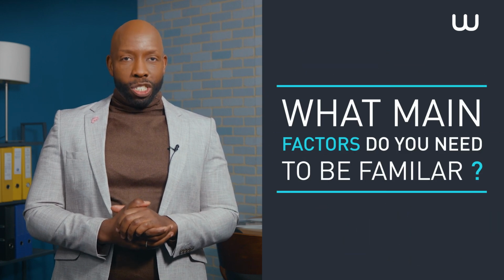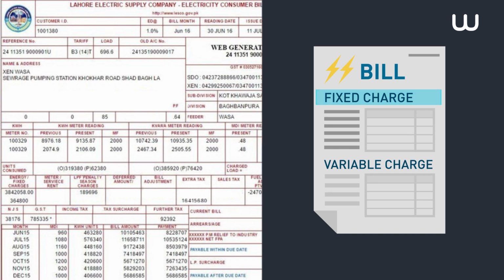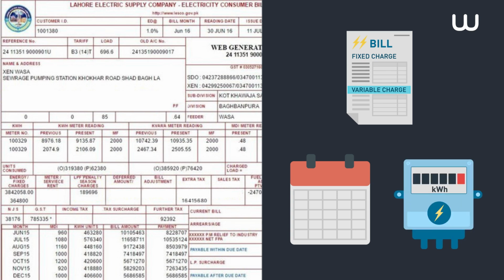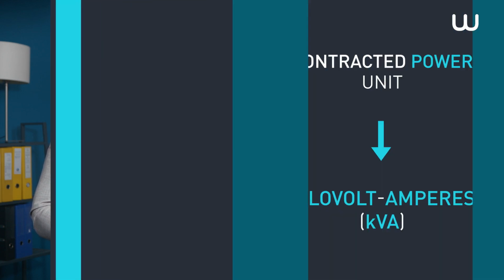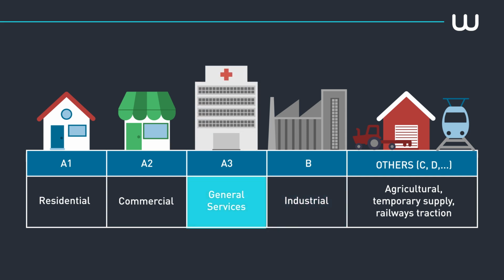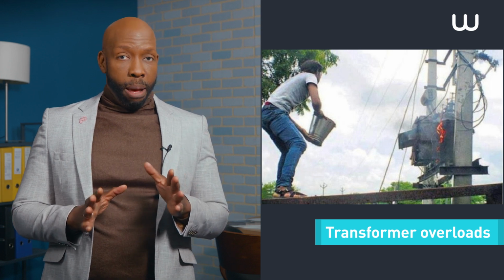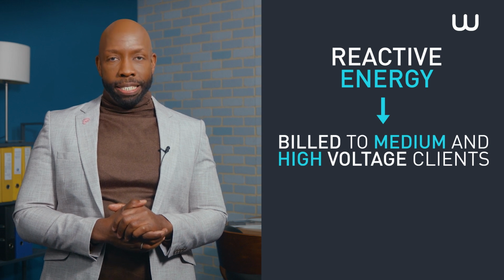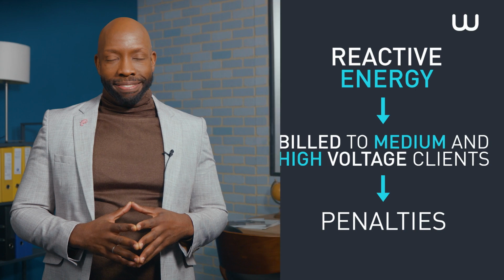A0229M01C01 Electricity tariff structure and reactive generated problems